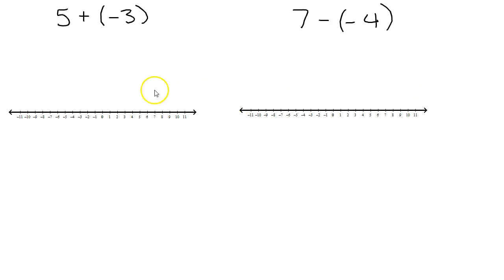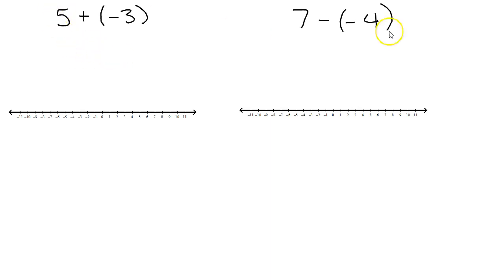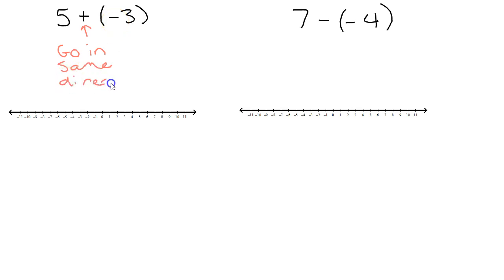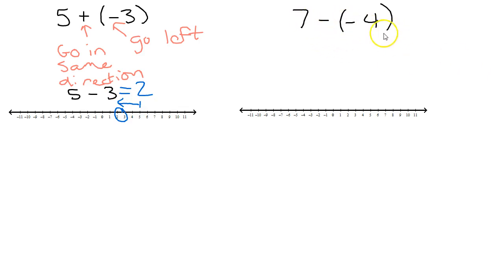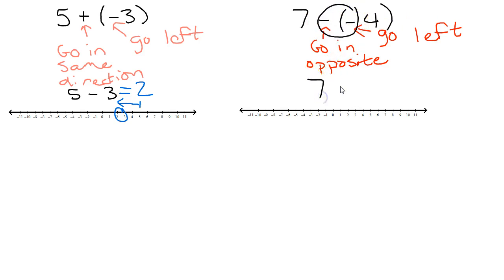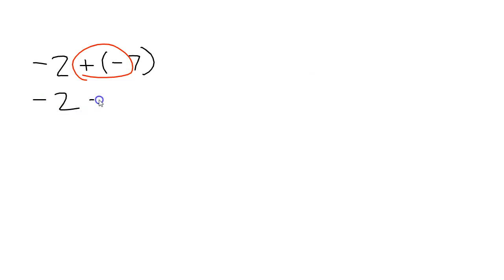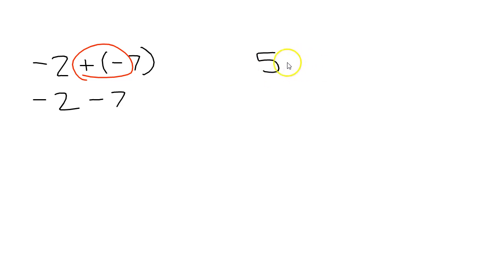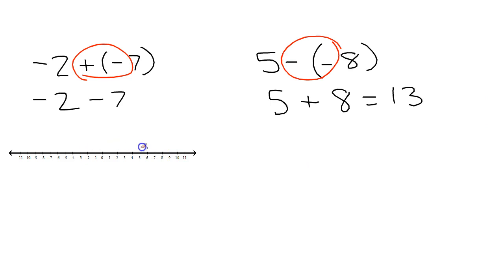Adding and Subtracting Integers with the Number Line